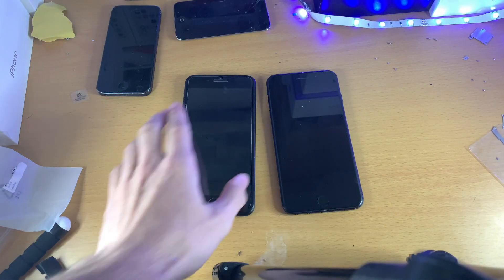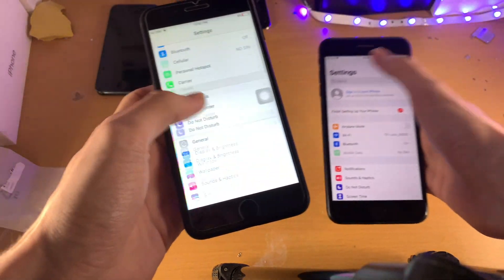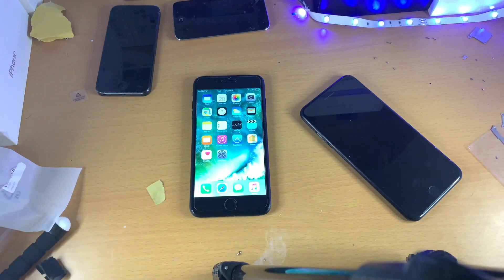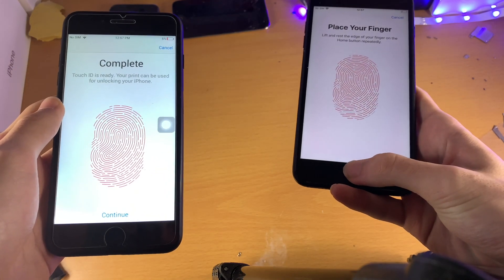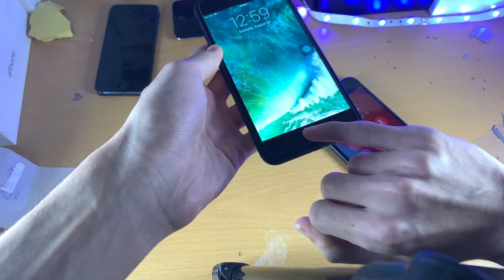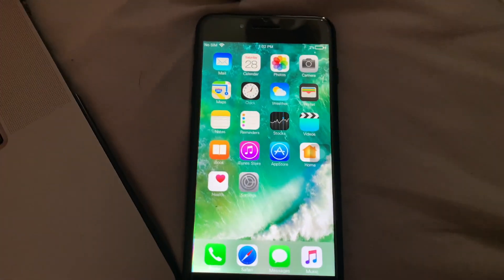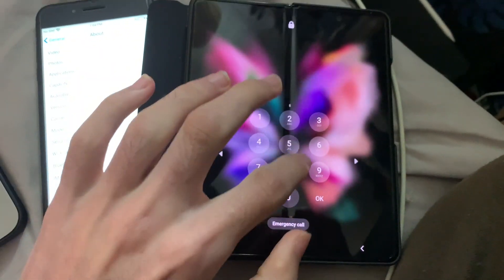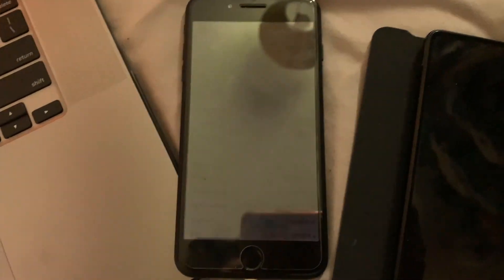Fake iPhone 7 Plus vs Real iPhone 7 Plus - spotting the difference [for eBay claim filed Aug28 2021]